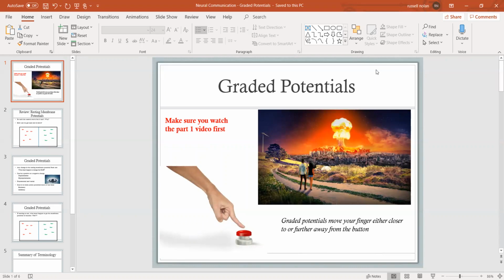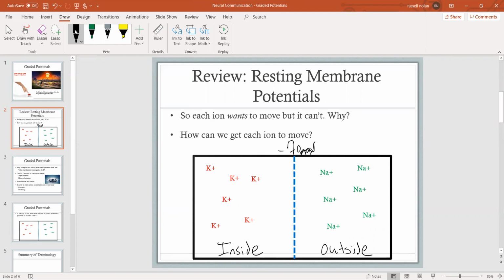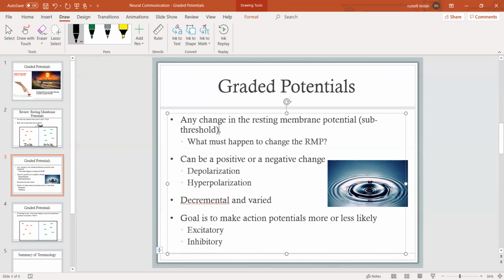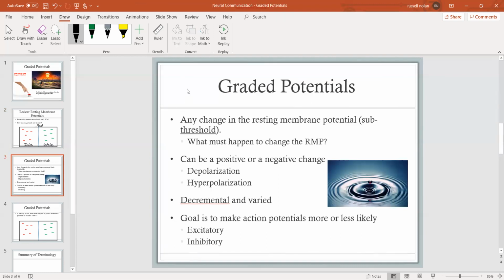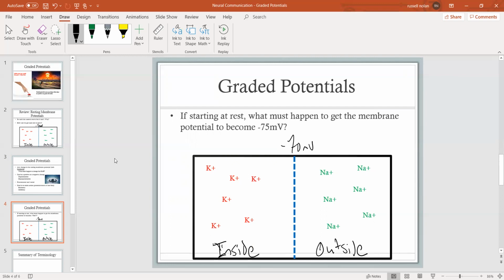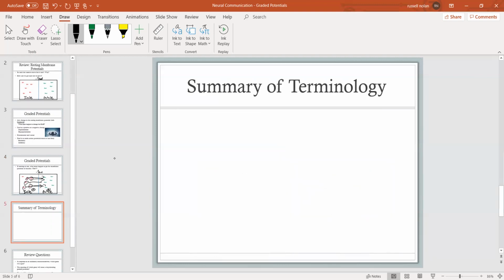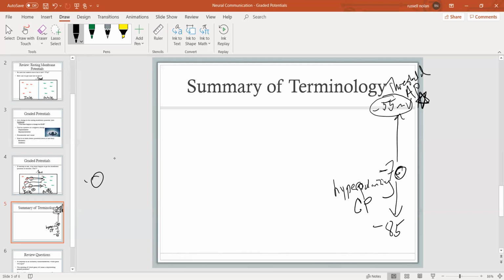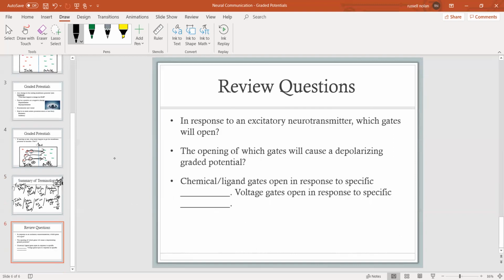Neural Communication Part 2 - Graded Potentials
This video will cover graded potentials and discuss how a neuron goes from the resting membrane potential towards an action potential (or away from an action potential).